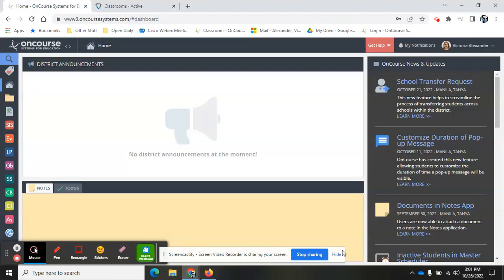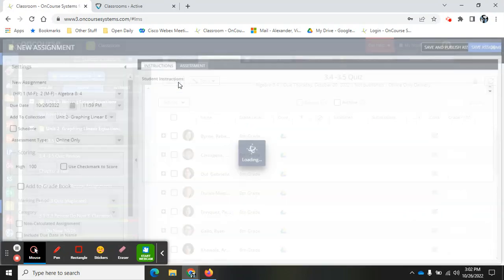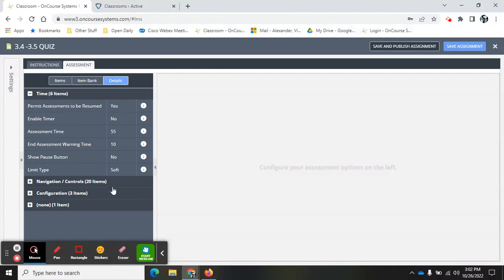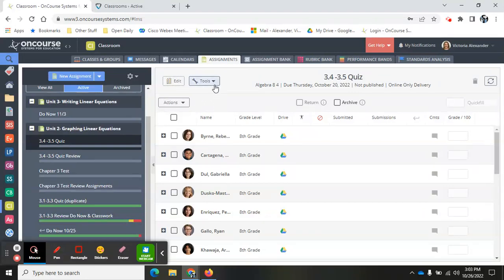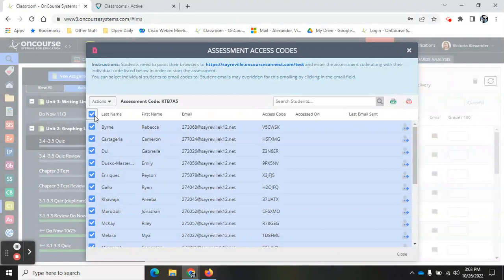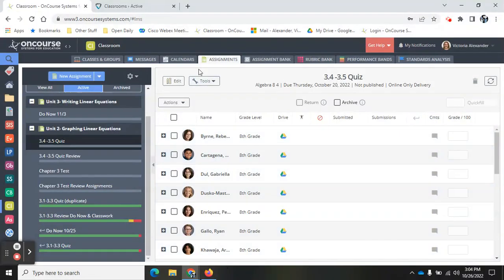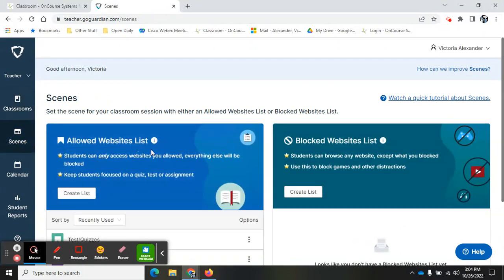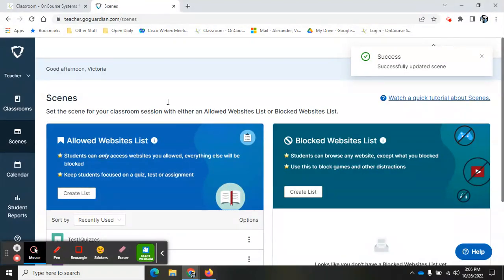Locked Testing Modes